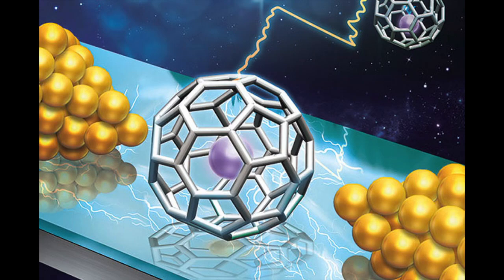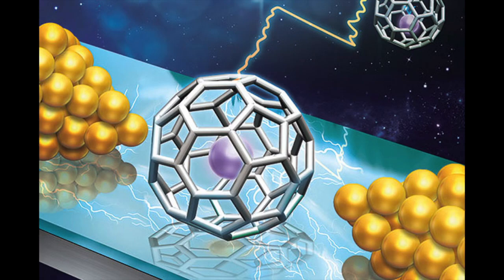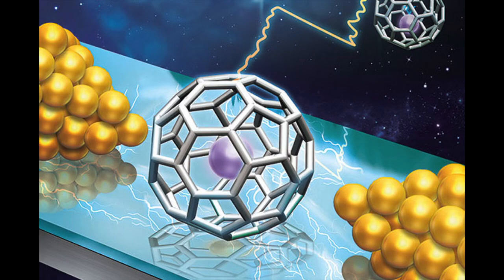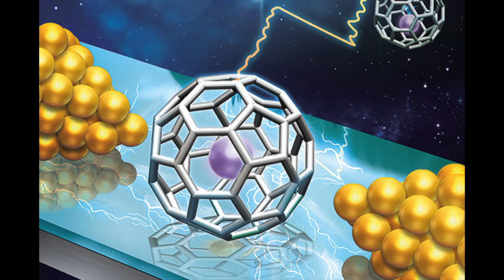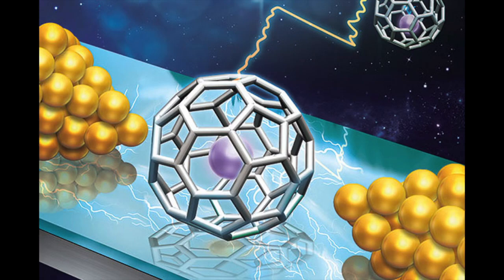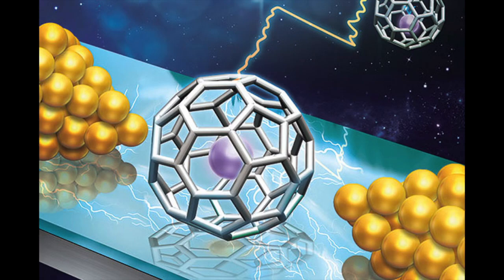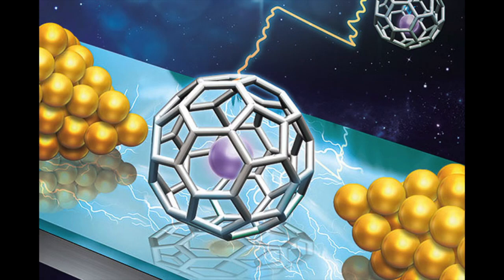Single Molecule Memory Device | Emcee Squared | Season 1 Episode 1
Recently, researchers were able to build an electret the size of a single molecule. They were able to demonstrate that this minuscule device could store information, or, in other words, that they could make a memory out of it. We interviewed Mark Reed, a member of the team that made this incredible breakthrough, about what an electret is in the first place, how they got one to work on such a small scale, and what this all means for future technologies.

Concerning the thumbnail: The image depicts ball made out of 60 carbon atoms, known as a buckyball, with an Gadolinium atom inside of it. These two ingredients, as explained by Professor Reed, were the basic constituents of the single molecule electret.

About us: Socratic Studios empowers the scientists of tomorrow by allowing them to communicate the discoveries of today. It's co-founders, Vishnu Veeravalli and Sunjum Sanghari, both sophomores in high school, are science lovers and are on a mission to share their passion with the world.